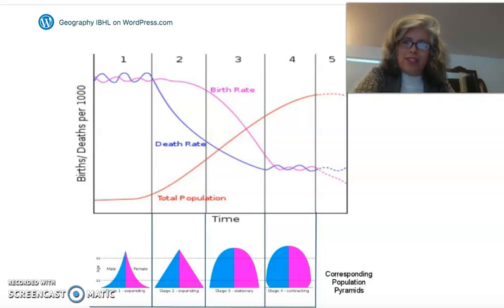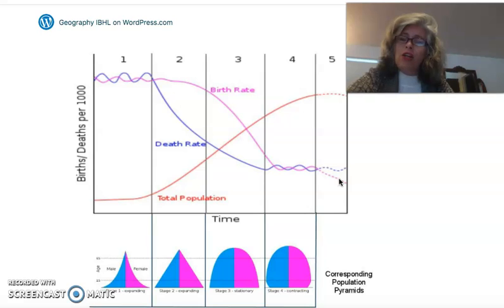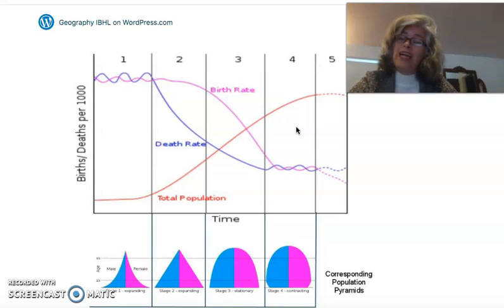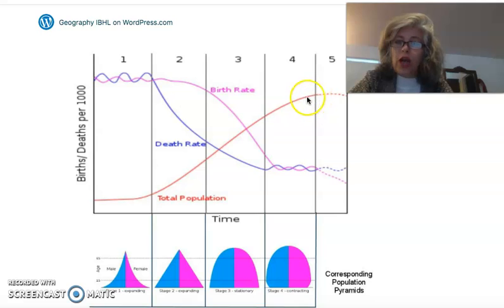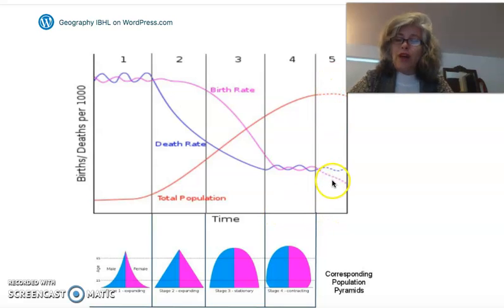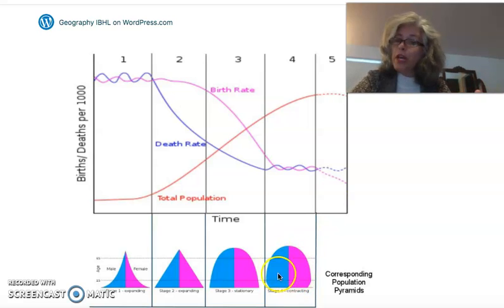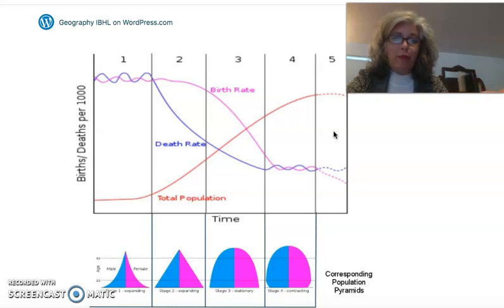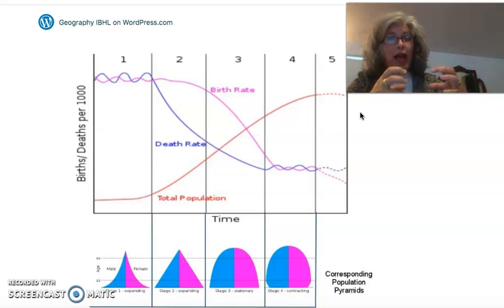week 6 lesson 1 geography fall2020